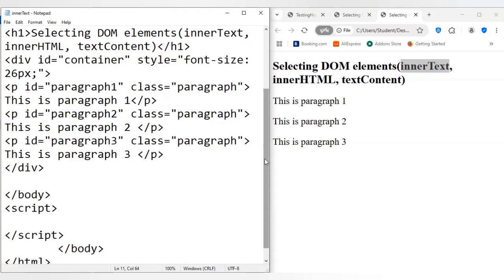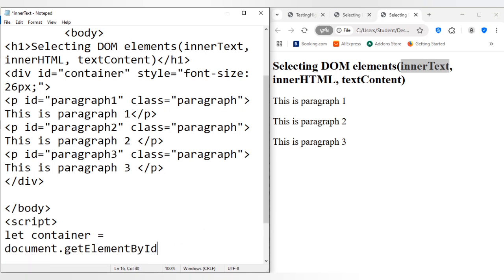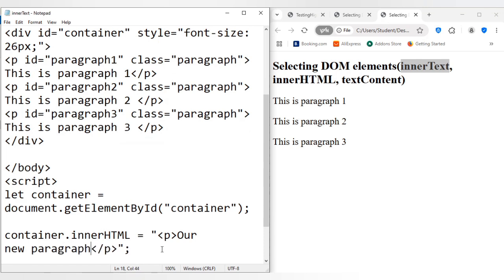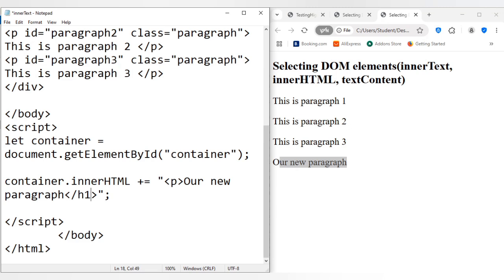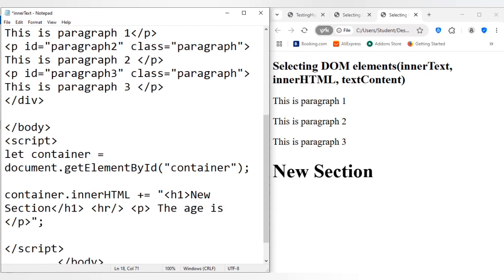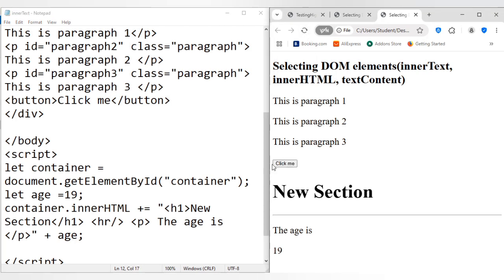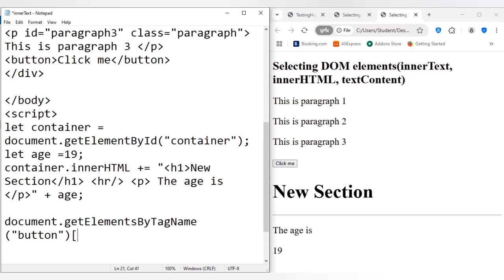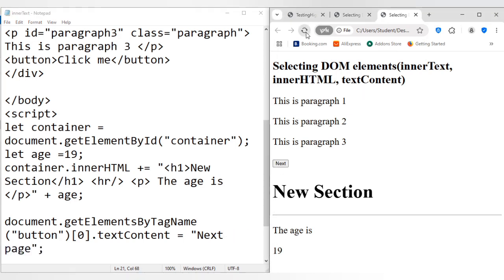Using innerText, inerHTML and textContent in JavaScript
Master JavaScript DOM Manipulation: innerHTML vs innerText vs textContent Explained! Learn how to dynamically add, replace, and update content on your web pages using these essential JavaScript properties.

In this video, you'll learn:
✅ How to use innerHTML to inject full HTML code (including tags) into an element.
✅ The difference between innerText and textContent for updating visible text.
✅ How to replace all content vs. append new content using assignment (=) and addition assignment (+=) operators.
✅ Practical examples of dynamically generating content, including concatenating variables.
✅ The potential security considerations of using innerHTML.